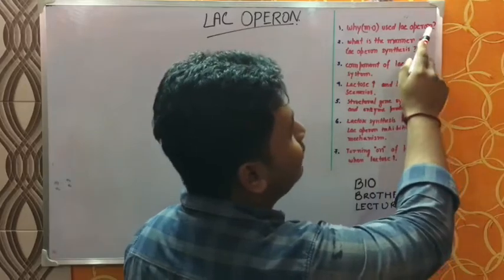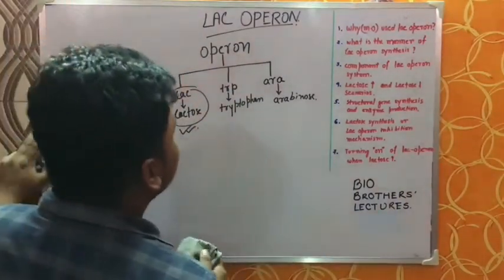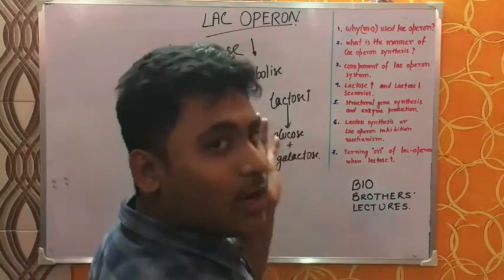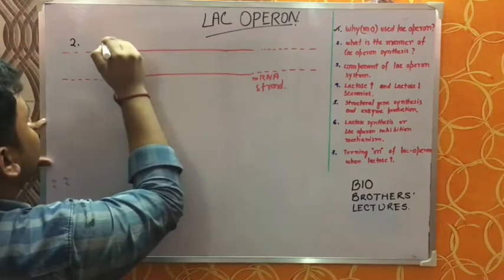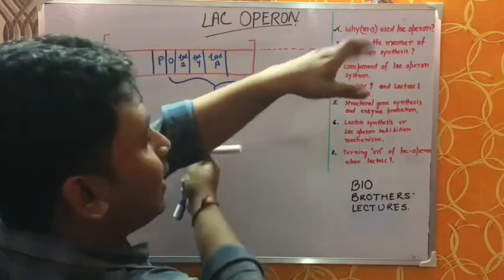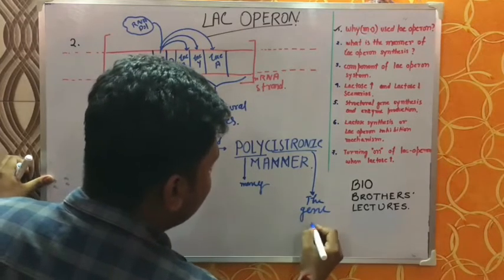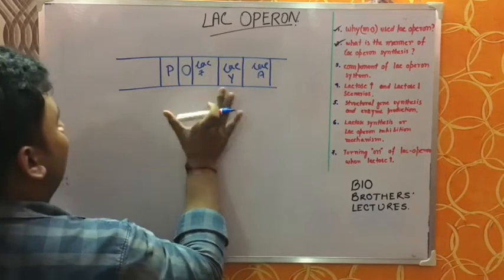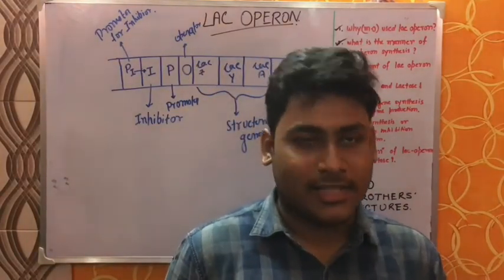Lac operon : explained (PART :1)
Overview of gene regulation in the Lac operon,it's an inducible system of gene expression.
In this video series Lac operon is explained.
In this part we have explained :
1)What is Lac operon ?
2)Why Lac  operon is used by prokaryotes i.e microorganisms ?
3) What is the manner of Lac operon synthesis ?
4) What are the components of Lac operon ?
In the upcoming part more factors of Lac operon will be discussed :)

lac operon diagram
lac operon inducer
lac operon explained
lac operon notes

(N.B - audio quality will be better in future)